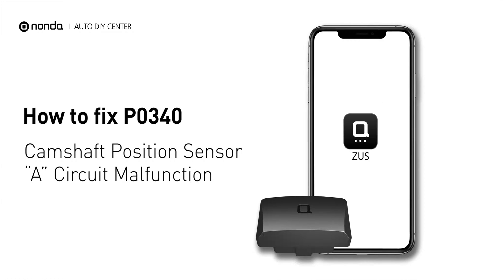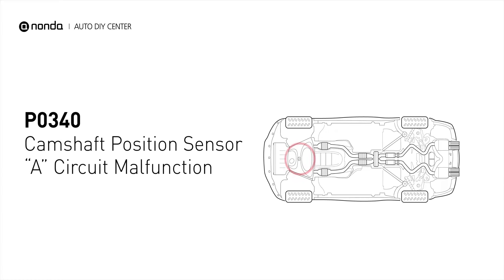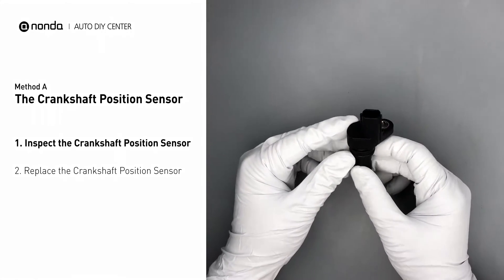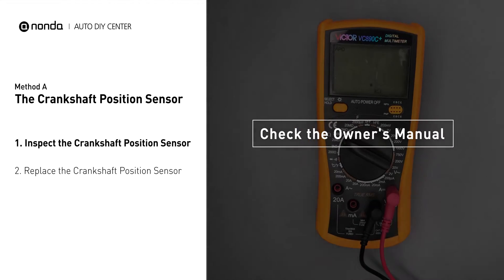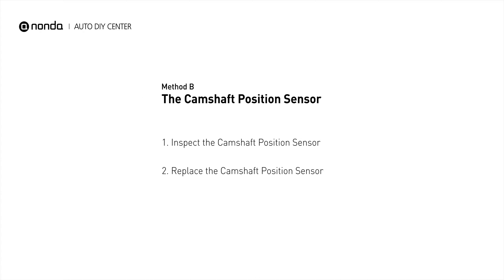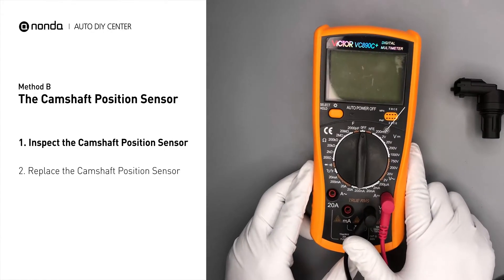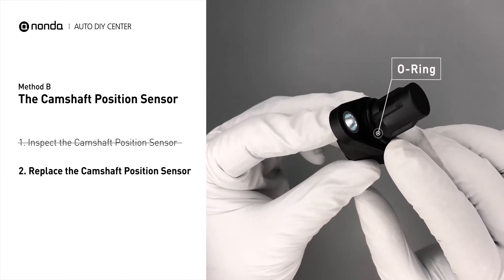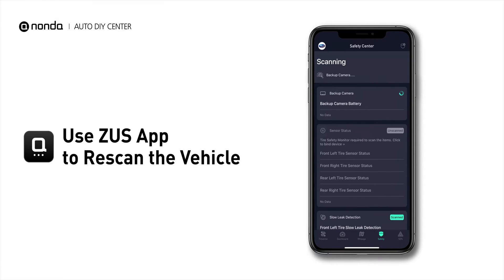How to Fix P0340 Engine Code in 3 Minutes [2 DIY Methods / Only $9.65]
Claim your FREE engine code eraser

Engine Code P0340: Camshaft Position Sensor ‘A’ Circuit Malfunction. It means that the computer has completely sent a signal to the camshaft position sensor, however, it does not see the right signal that is being returned from the sensor. The Crankshaft Position Sensor. The Camshaft Position Sensor. Multimeter.

1. Inspect the Crankshaft Position Sensor
2. Replace the Crankshaft Position Sensor

1. Inspect the Camshaft Position Sensor
2. Replace the Camshaft Position Sensor

0:00 What is P0340
0:34 Method A - The Crankshaft Position Sensor
1:29 Method B - The Camshaft Position Sensor
2:28 Claim a FREE Engine Code Eraser